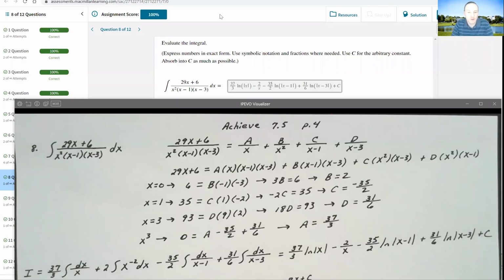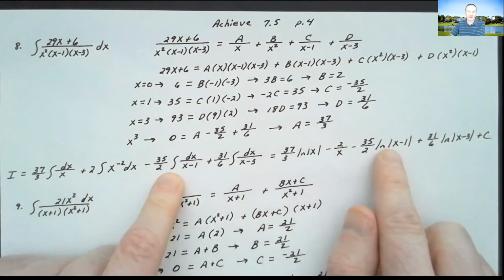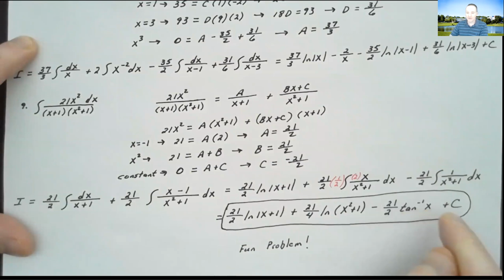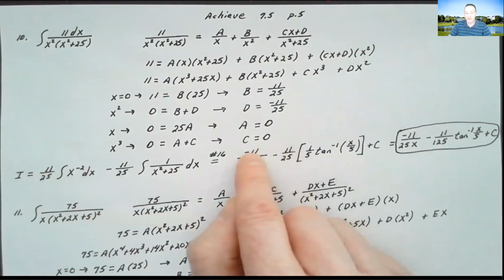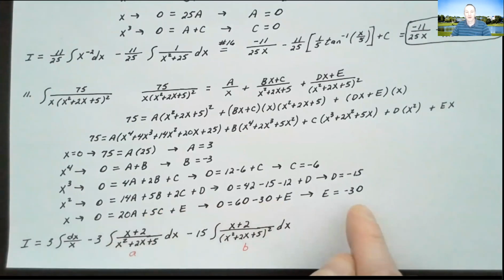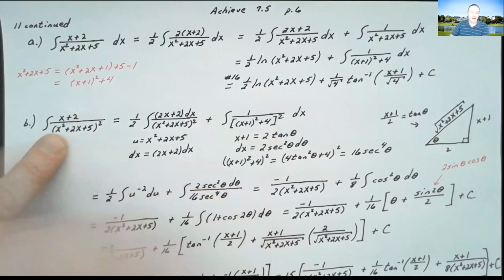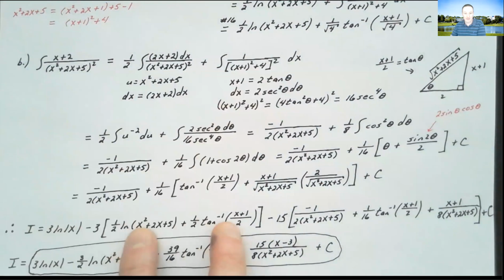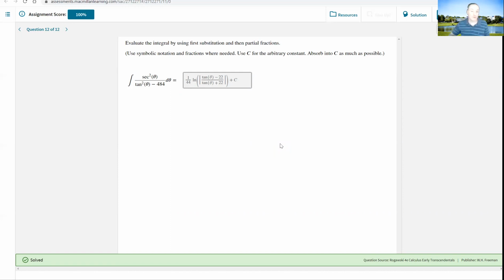7.5 Achieve 8-12